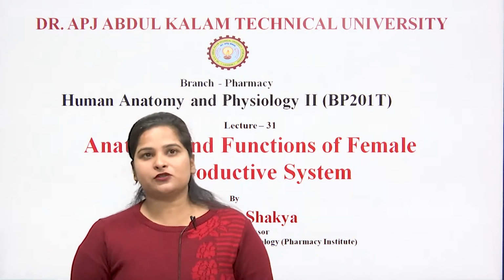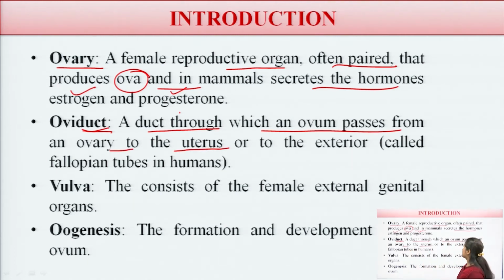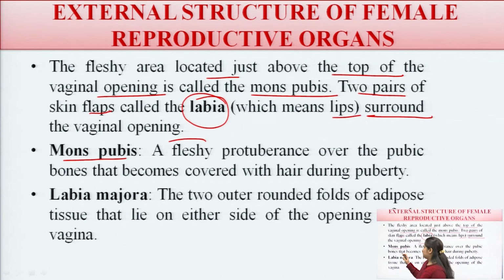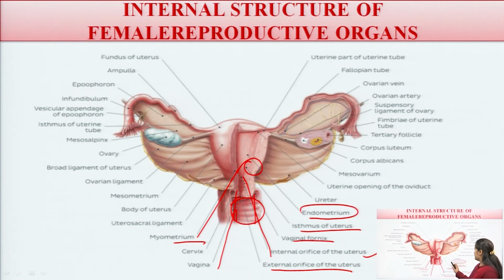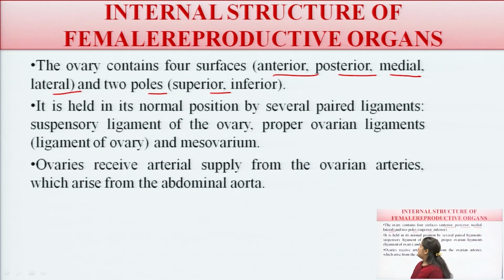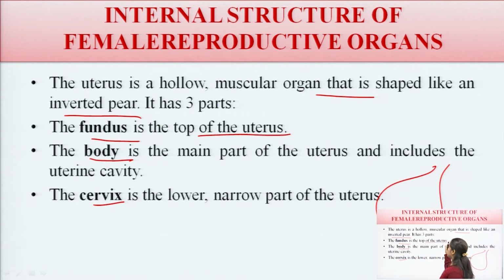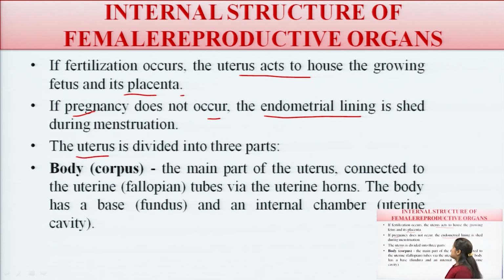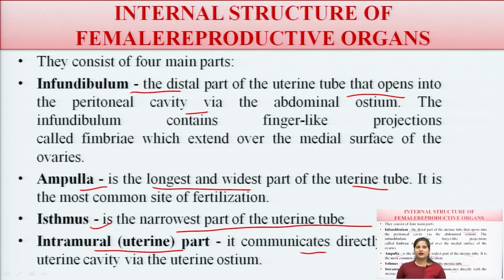Human Anatomy & Physiology-II | AKTU Digital Education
Human Anatomy & Physiology-II | Anatomy and Functions of Female Reproductive System |